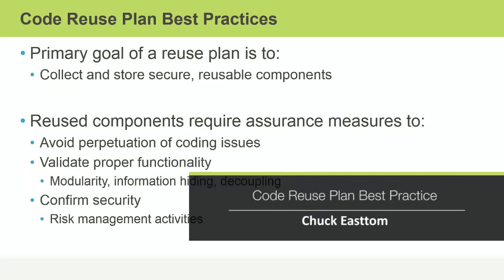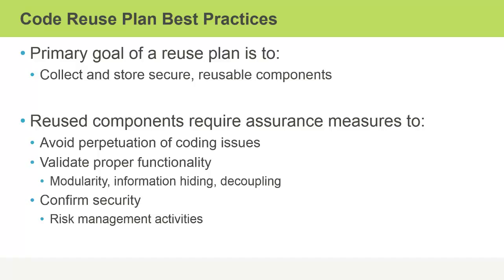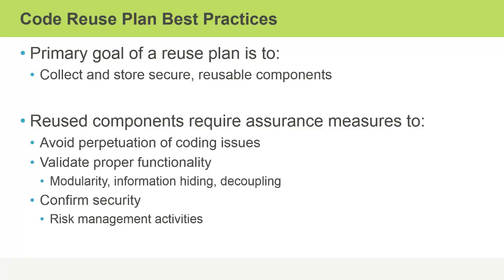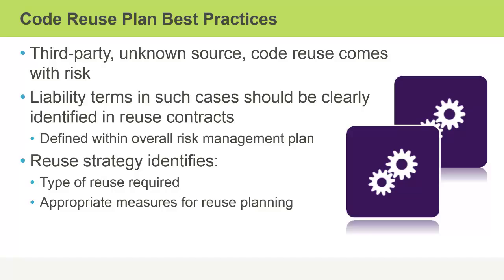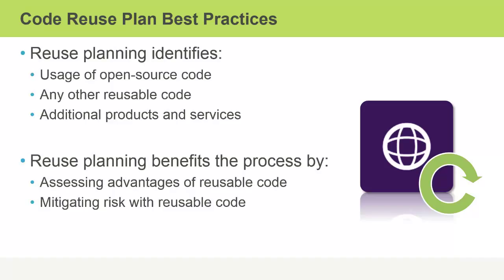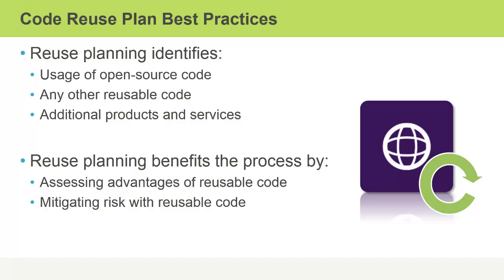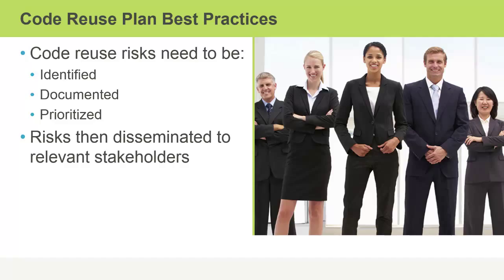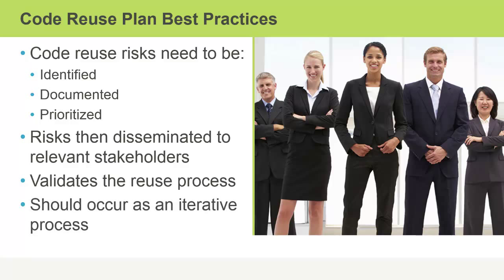CSSLP: Code Reuse Plan Best Practice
This video is a sample from Skillsoft's video course catalog. After watching it, you will be able to identify best practices for creating a practical reuse plan.

Chuck Easttom is a consultant and trainer with over 15 years of teaching experience. He has written 18 books across a broad spectrum of technical topics and has been a guest speaker at the Harvard Computer Society, Southern Methodist University Computer Science and Engineering Colloquium, Hacker Halted security conference, Takedown security conference, ISC2 Security Congress, and Hackon India.